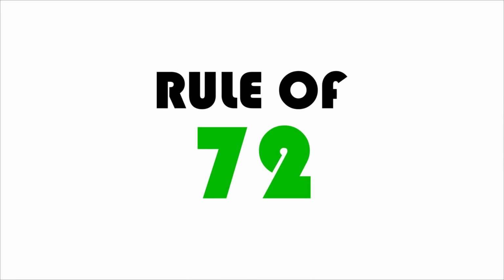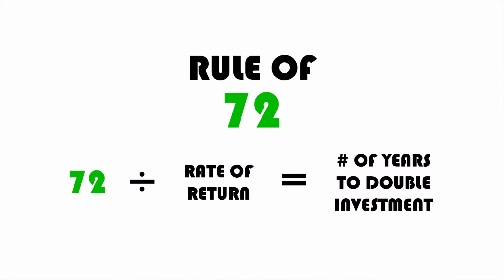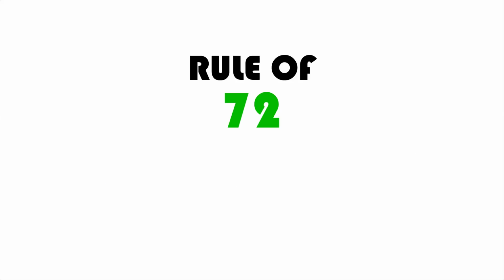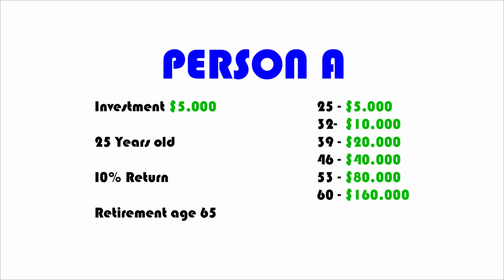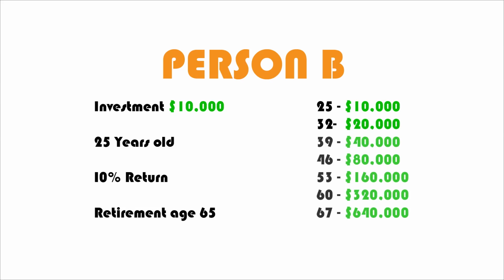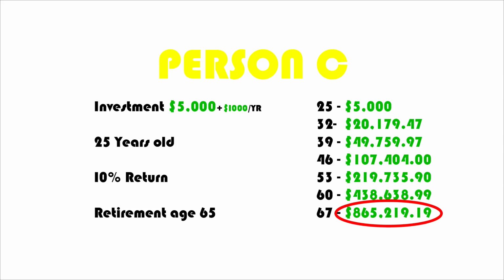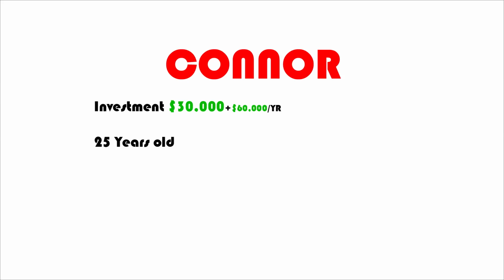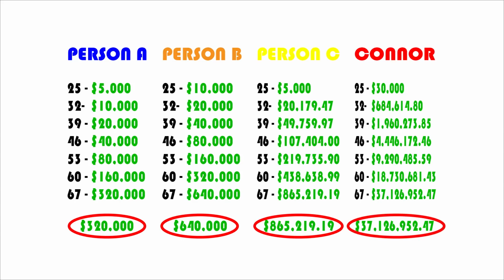How to Become A Millionaire | #1 Rule to Investing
1. Boiler Room Trading Course & Live Trading Group (LINK BELOW)

2. Trade Ideas Scanners | Best Scanning Software On The Market!
             p=connortrades&w=products

2.  Start Trading With No PDT $500 Minimum (LINK BELOW)

3. Join Boiler Room Trading's Free Facebook Group (LINK BELOW)

4. Join Our Free Stock Trading Chatroom Today! (LINK BELOW)

5. Join Me On Instagram & Follow Boiler Room Trading's Progress!

6. Join Me On Trading View For Chart Analysis!

Links to learn more about the Rule of 72 so you can project what you will have for your retirement: